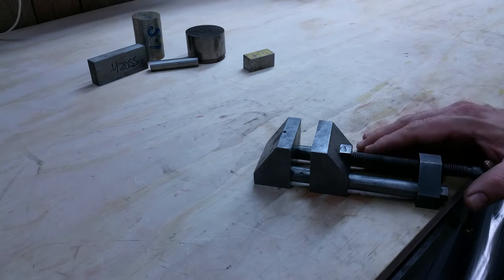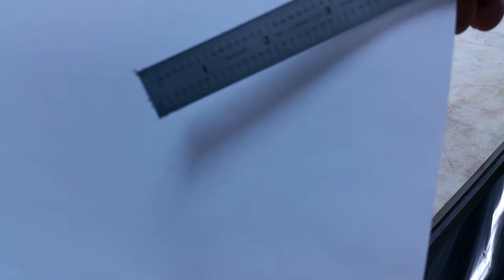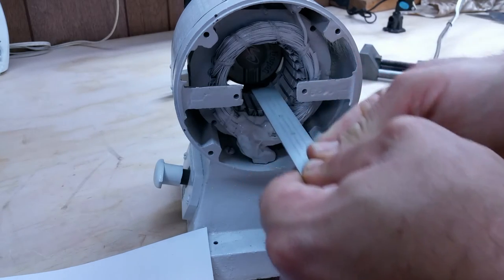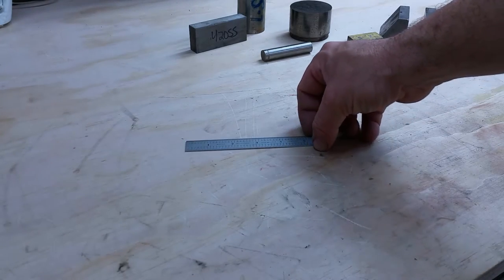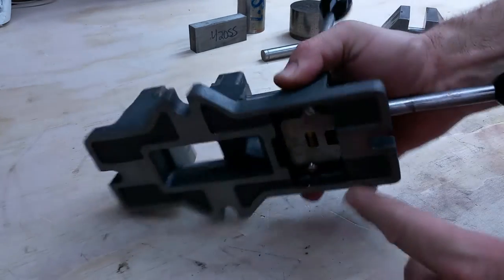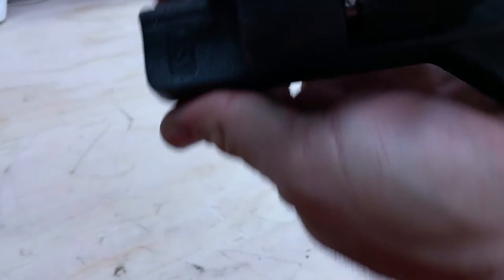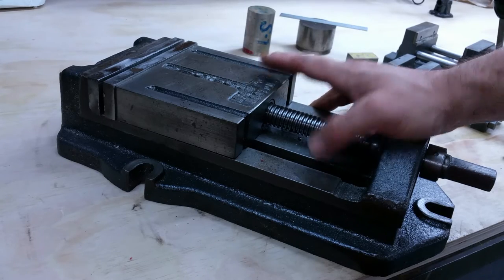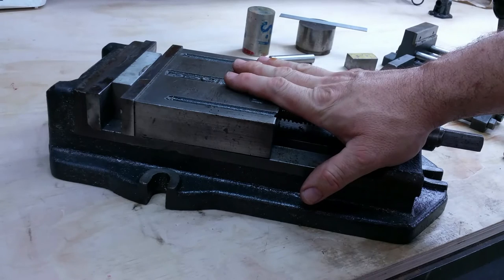Drill Press Work Holding Part 1 (Episode #1)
Let's go over some options for holding work in the Drill Press.

The drill press is one of the most used machines in the shop. Work holding options are many and varied. One of the most popular is the drill press vise. The Heinrich Quick Vise is a time honored and secure holder. We'll go over a few of the vises in the Heinrich line as well as a few others choices for safely holding work.
Drill presses can be dangerous and proper devices for holding the work minimize injuries. The Holding option should fit the size of the drill press as well.
The focus of this episode will be to introduce you to the following drill presses:  Rockwell 20", Rockwell Delta 15", and the Delta 12". Each press utilizes a different and appropriately sized work holding option.